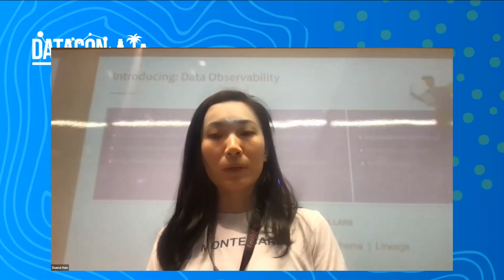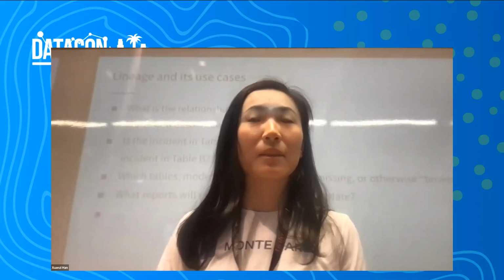Data Con LA 2022 - Building Field-level Lineage from Scratch for Modern Data Systems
Xuanzi Han, Senior Software Engineer at Monte Carlo
For modern data teams, lineage is a critical component of the data pipeline root cause and impact analysis workflow, as well as a means of ensuring that data, models, and other data assets are healthy and reliable. That being said, the complexity of SQL queries can make it challenging to build lineage manually, particularly at the field level. Xuanzi Han, a member of Monte Carlo's data and product teams, tackled this challenge head-on by leveraging some of the most popular tools in the modern data stack, including dbt, Airflow, Snowflake, and ANother Tool for Language Recognition (ANTLR). In this talk, they share how they designed the data model, query parser, and larger database design for field-level lineage, highlighting learnings, wrong turns, and best practices developed along the way.